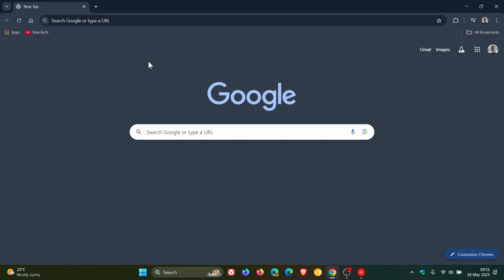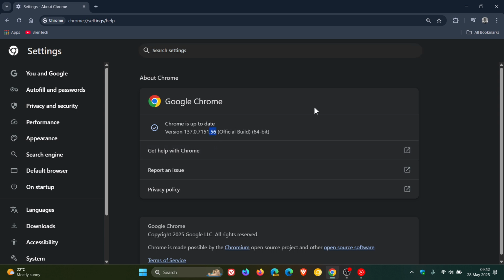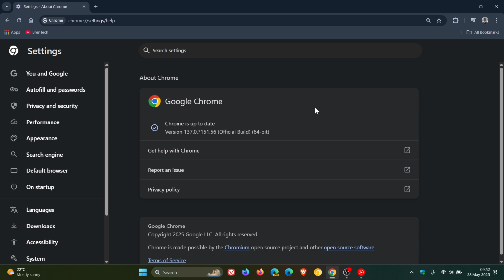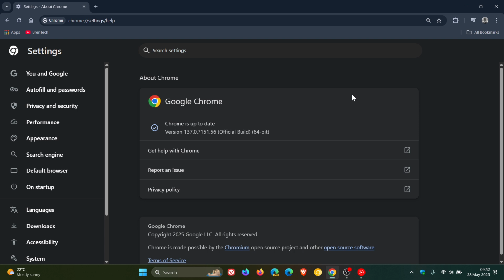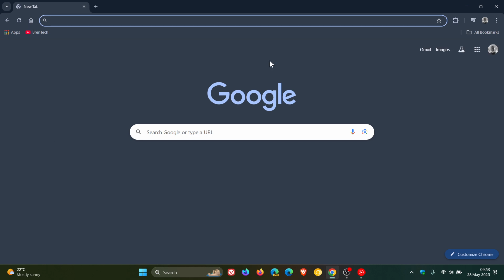Chrome Weekly Security Fixes Have Arrived! (This Should Have Been the Version 137 Update)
This latest point release includes 11 security fixes.
What's New in Google Chrome 137? (137 Early Stable Seems to be Rolling Out to Everyone!)